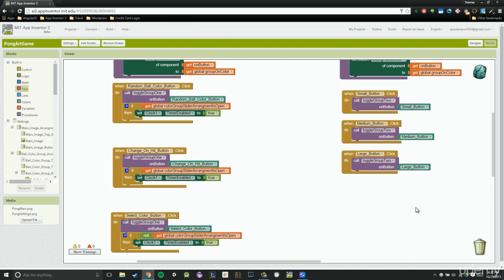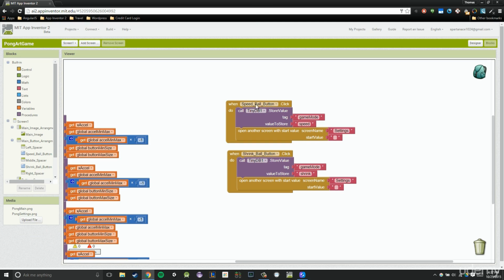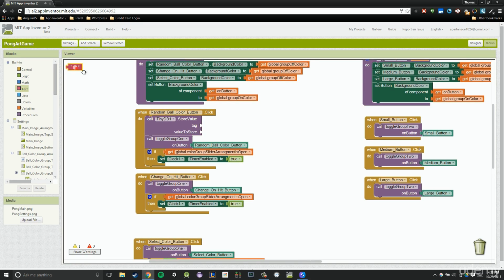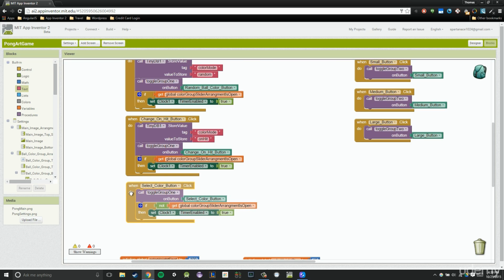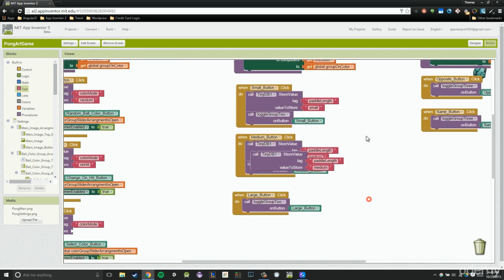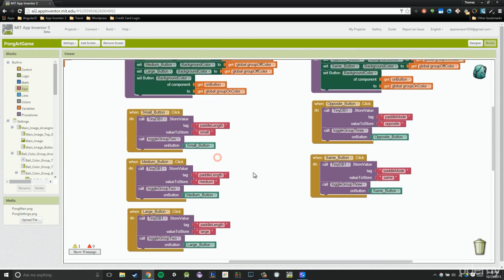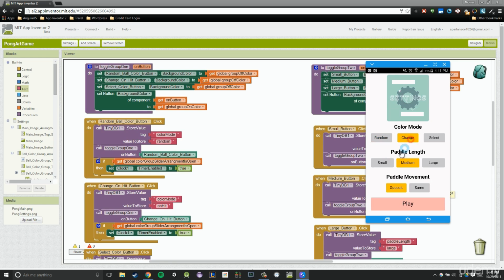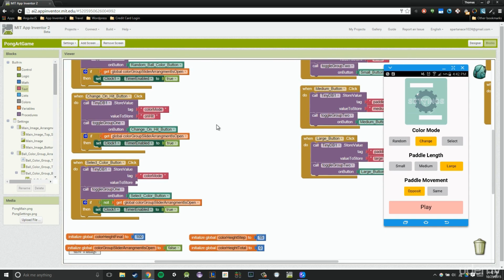176 Block Time Storing Game Settings